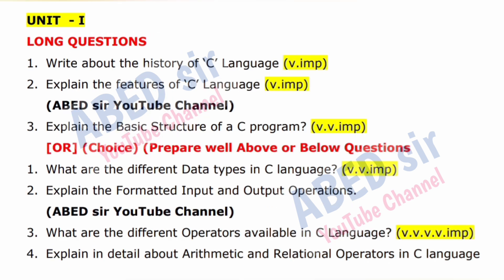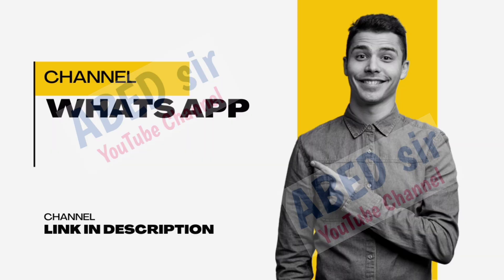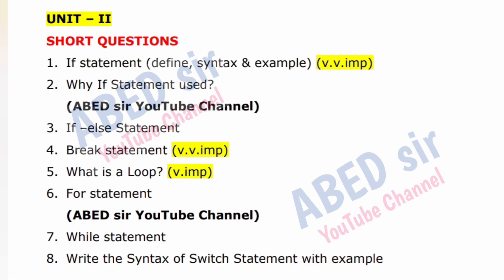Programming with C & C++ Important Questions 2025 Bcom II Semester 2nd Sem Imp Gunshot Damsure OU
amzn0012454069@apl